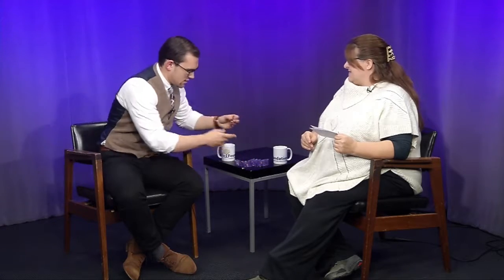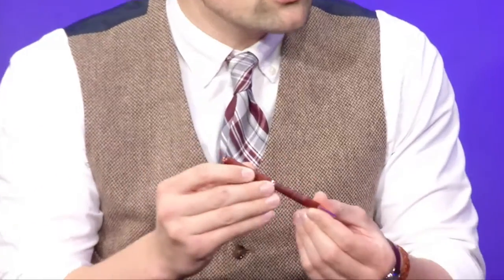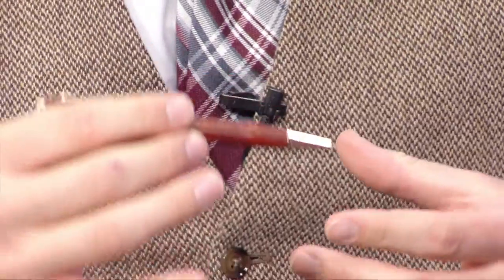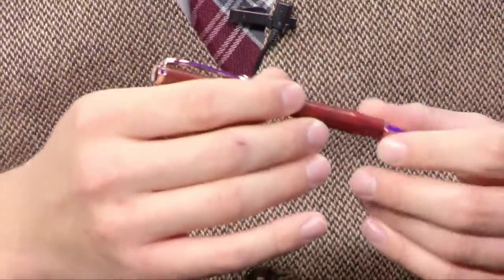The Foundation Presents...! (December 2017)